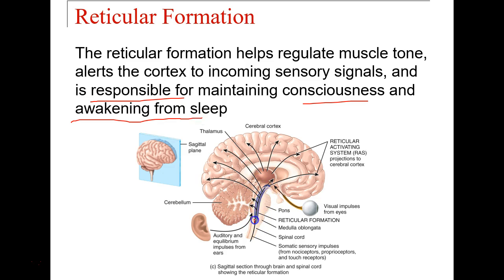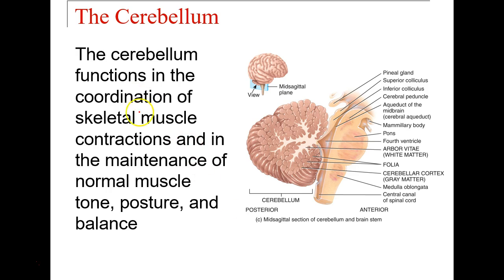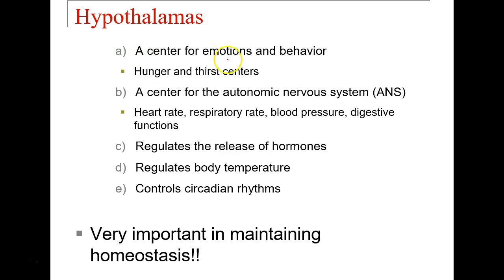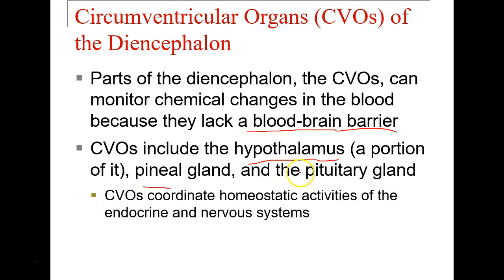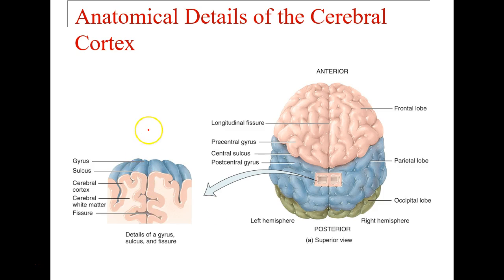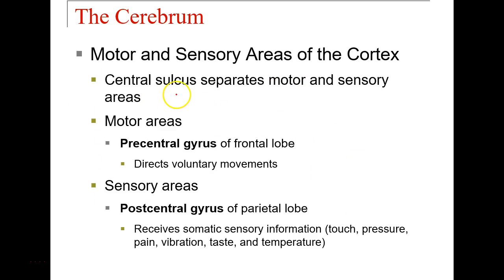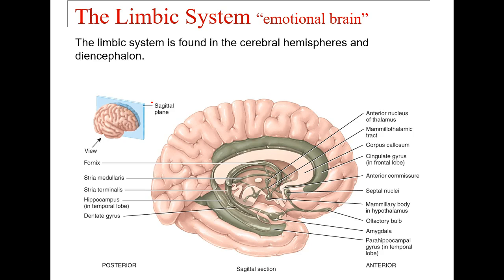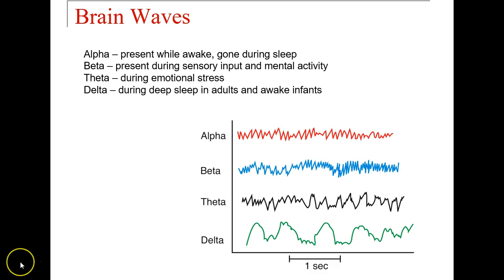Chapter 14 part 2